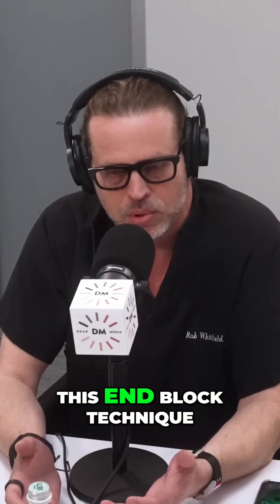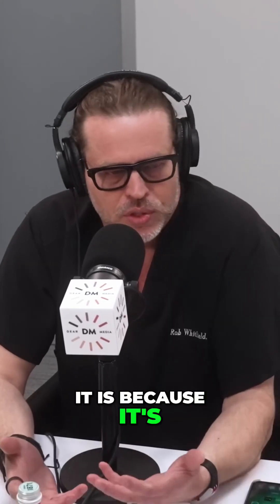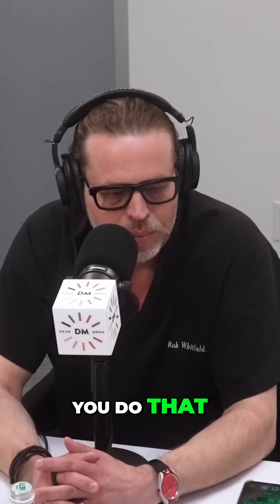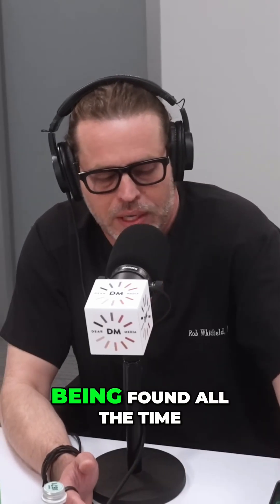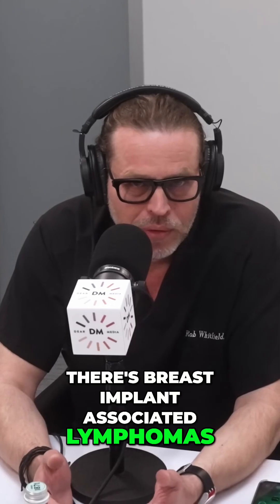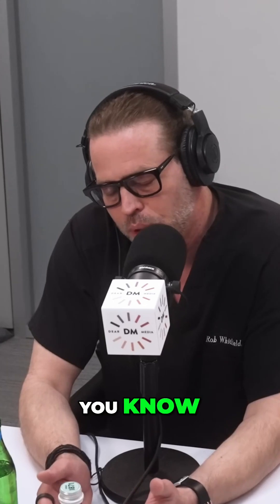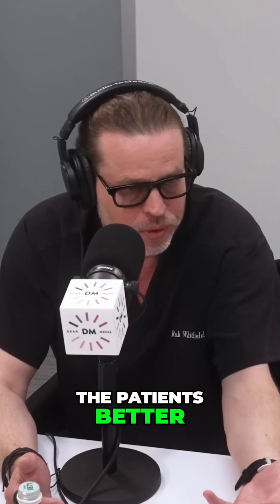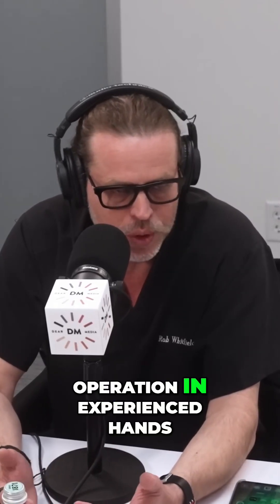Understanding Safe Breast Reconstruction: A Deep Dive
Join us as we explore the end block technique in breast reconstruction surgery, discussing its safety, benefits, and our training program designed to enhance patient care. Discover how our experienced methods make a difference for patients seeking flat reconstruction.